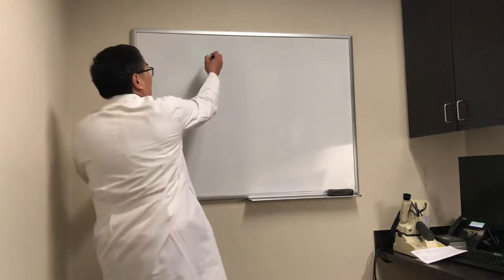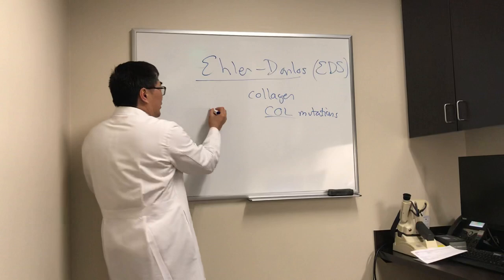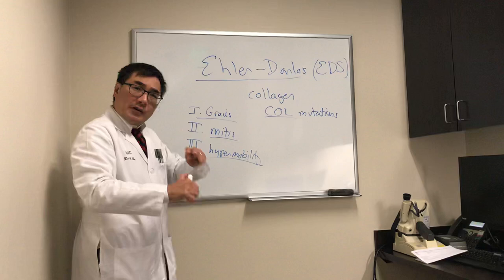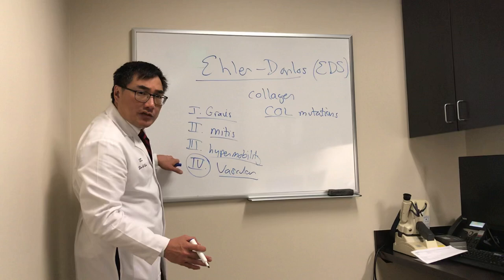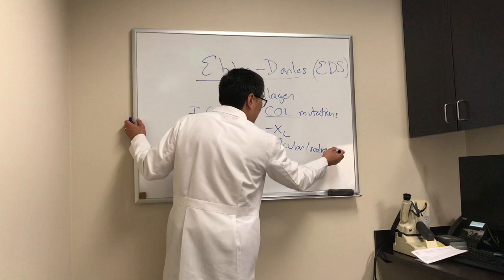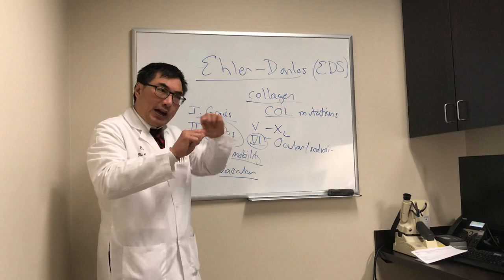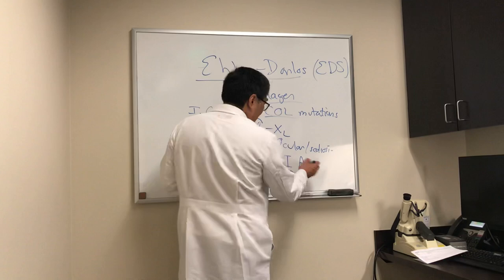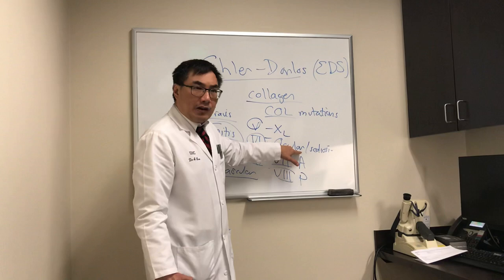Ehlers Danlos Syndrome